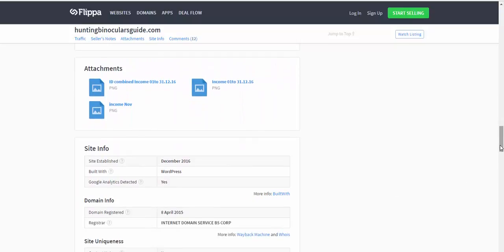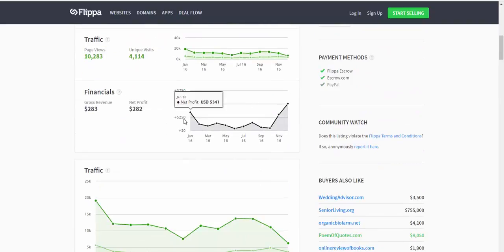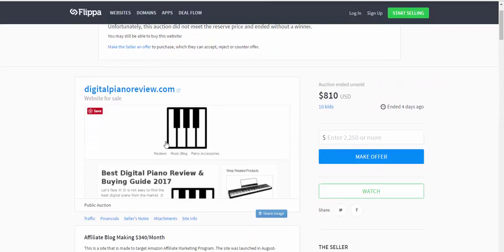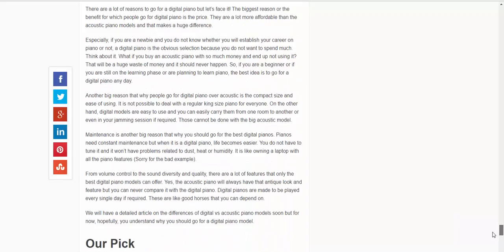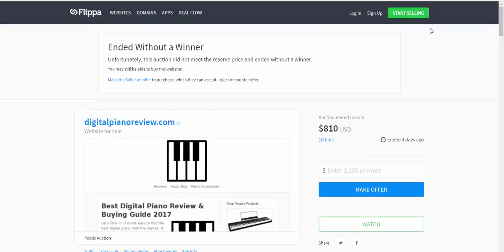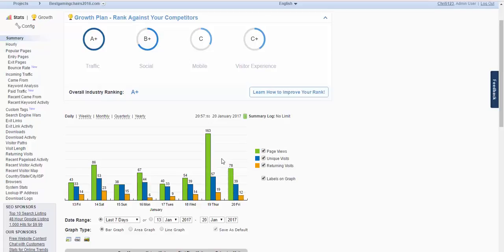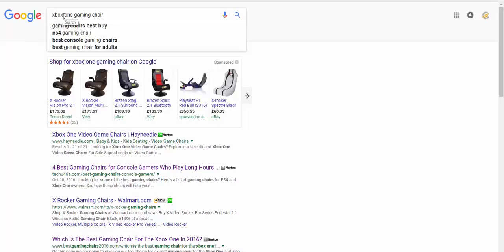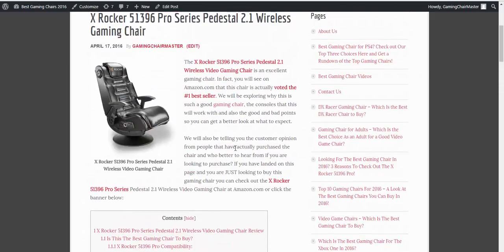Day 3 - How Soon For Results And How To Speed Them Up!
- This video will tell you how to speed up results and what to work towards.